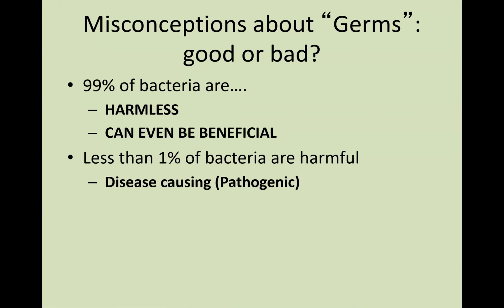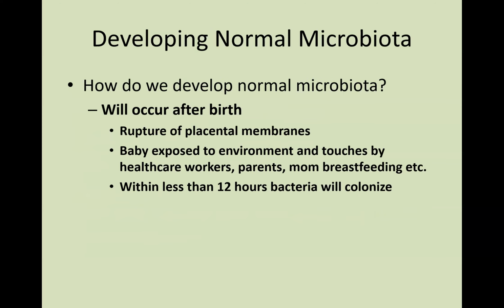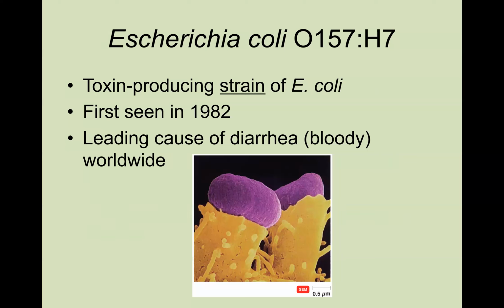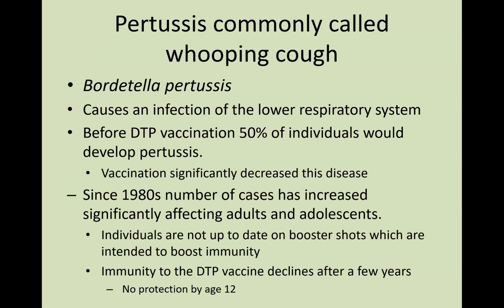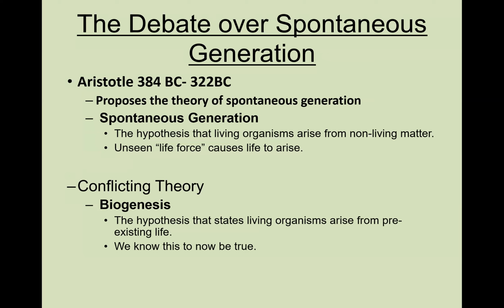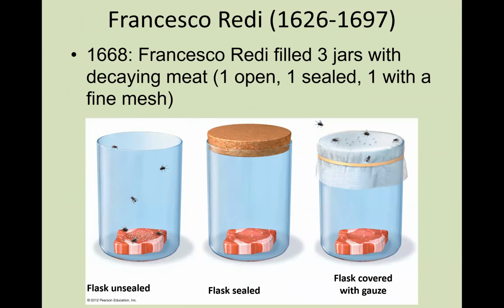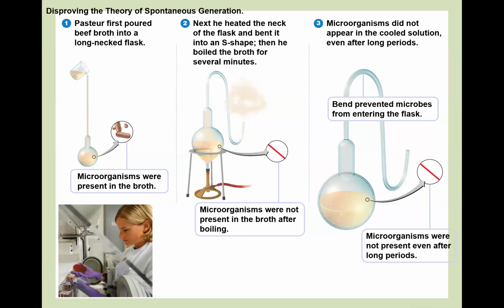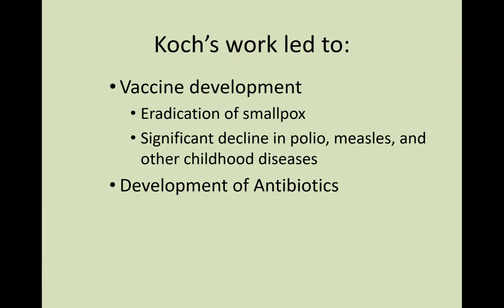Microbiology Chapter 1-Part 1